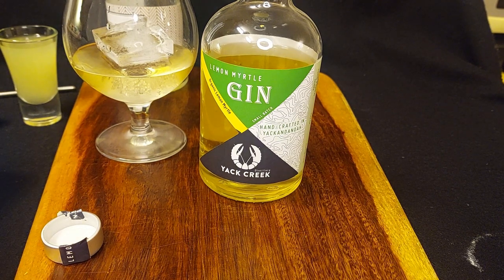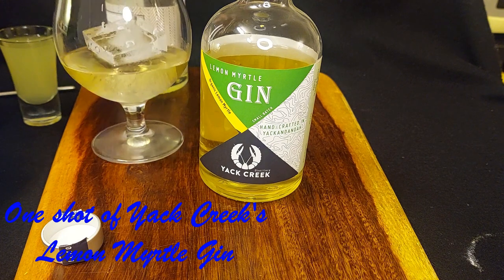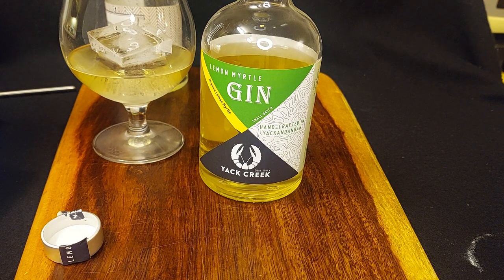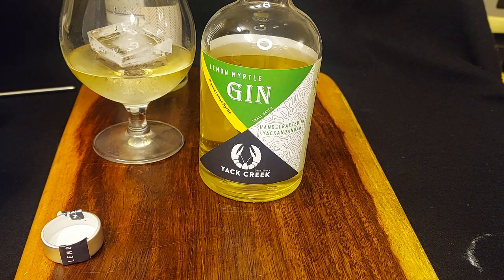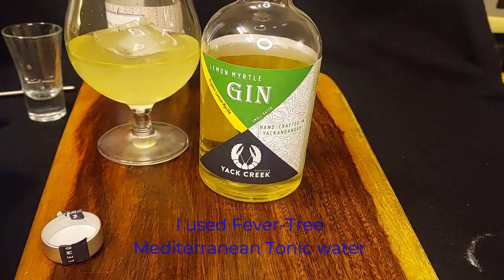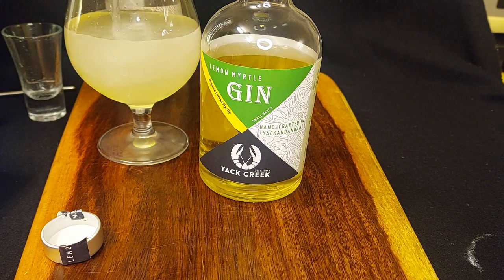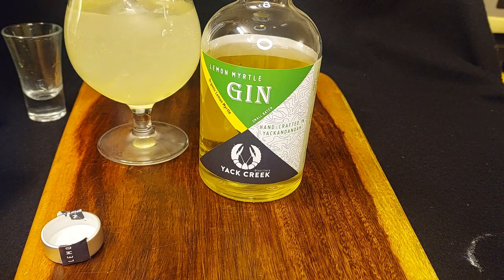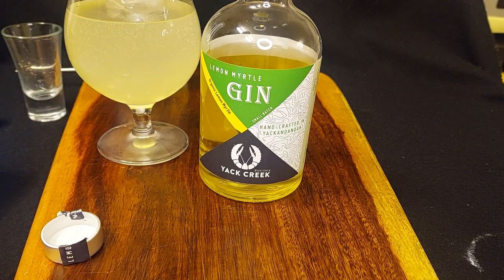Cocktail recipe : The Hottest Nimbu Pani Recipe Revealed!"